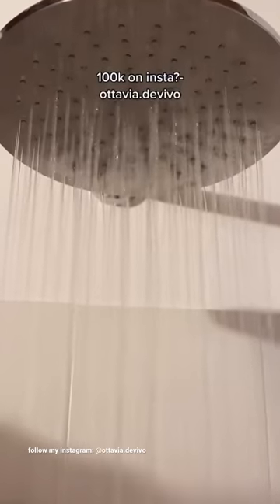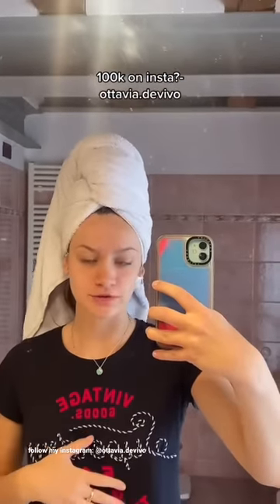doing heatless curls on 4 feet of hair